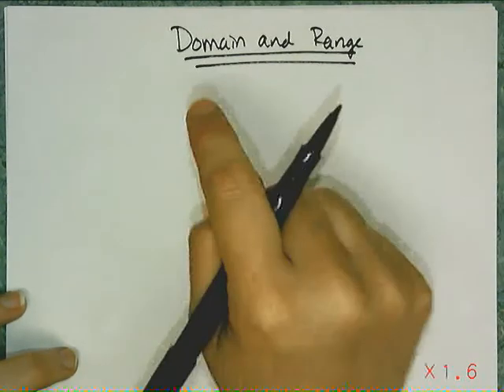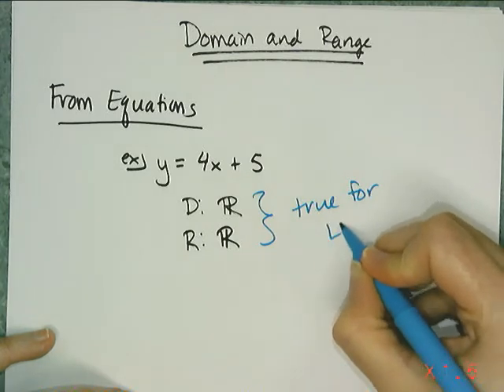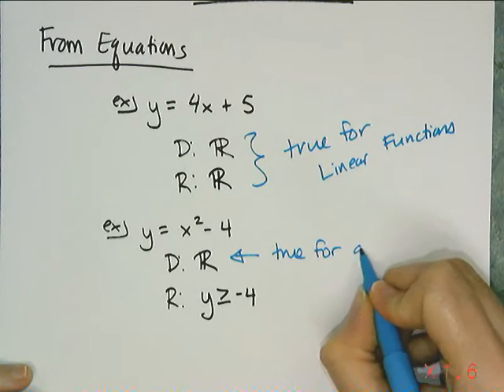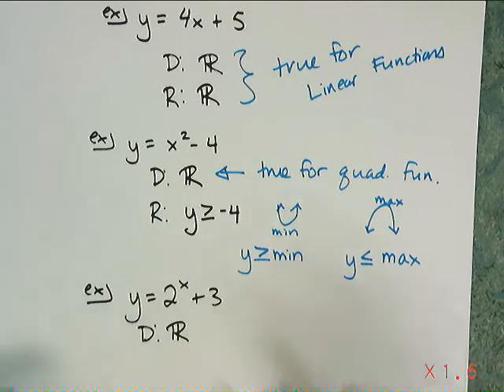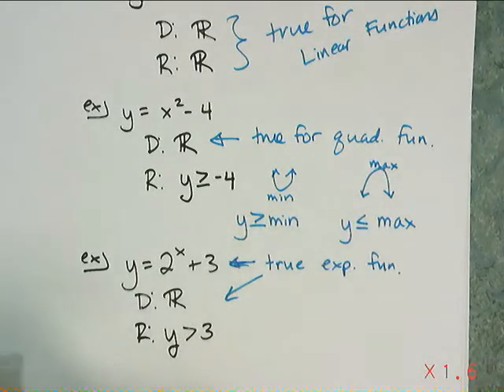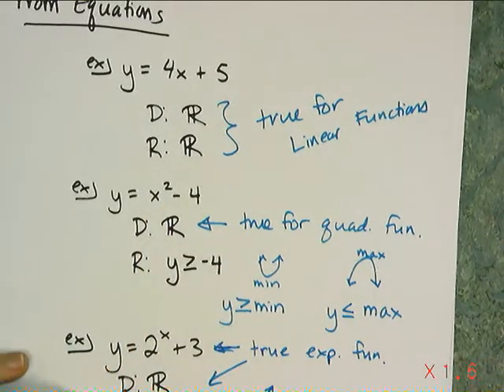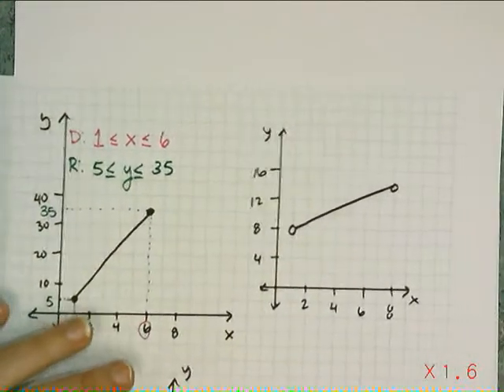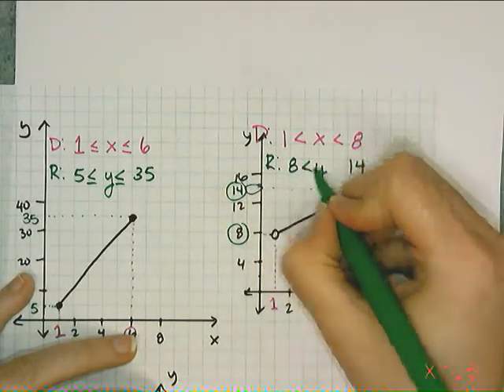Domain and Range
This video shows you how to find domain and range from equations and graphs.  Section 2.6 in the book.